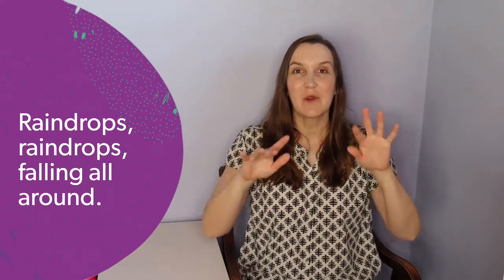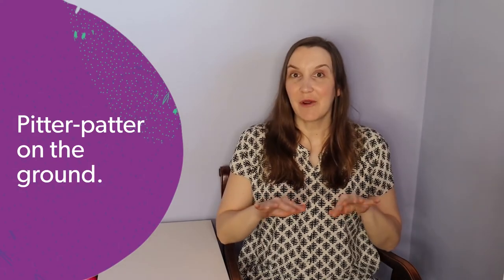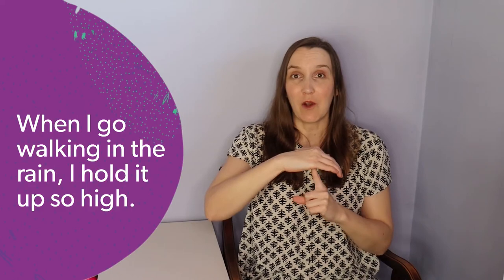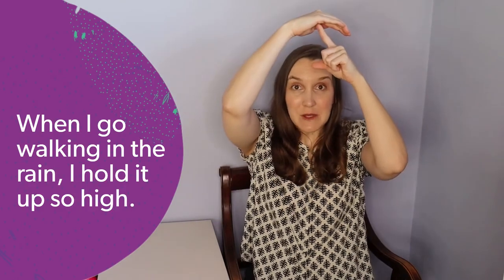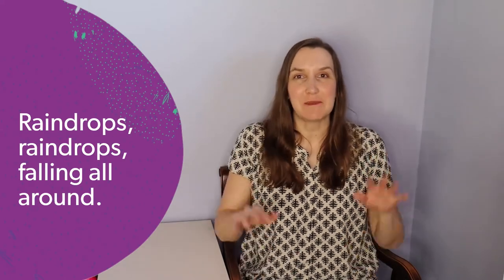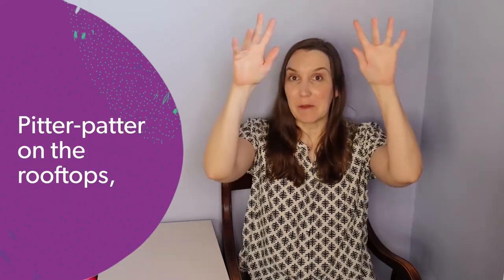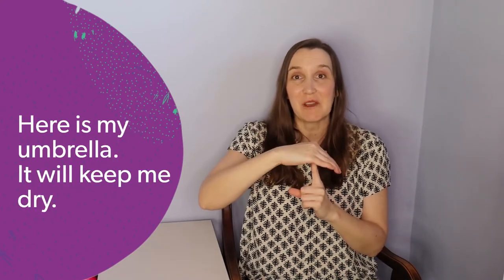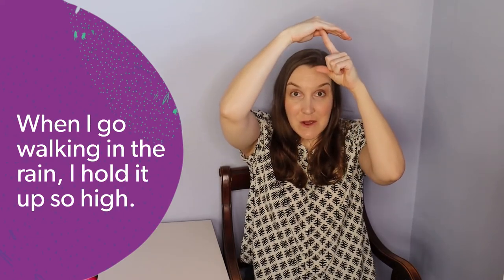Fun Friday Fingerplays: Falling Raindrops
Learn the fingerplay Falling Raindrops to share with your child! For parents and caregivers. Pair the rhyme with some great books available in print or as downloadable books with your LA County Library card:

Rain! by Linda Ashman

Hello, Rain! by Kyo Maclear

Thank you for participating in this School Readiness program. Please take a few minutes to fill out the survey to share your thoughts on your experience.